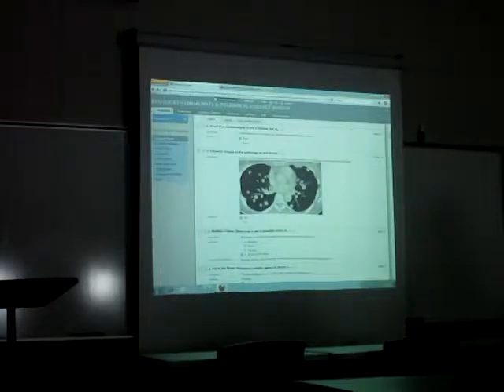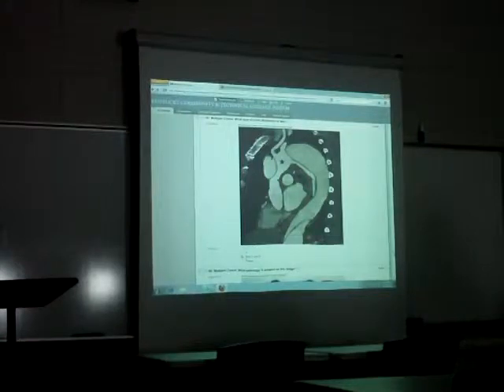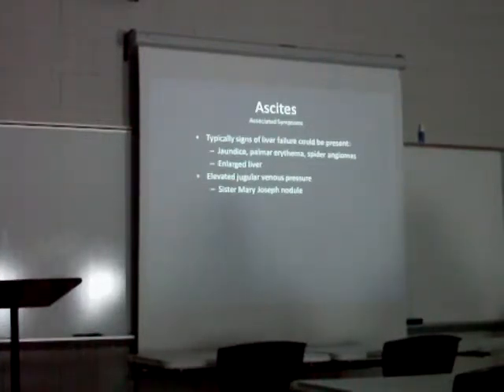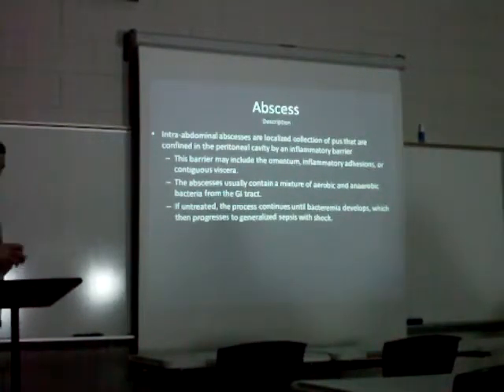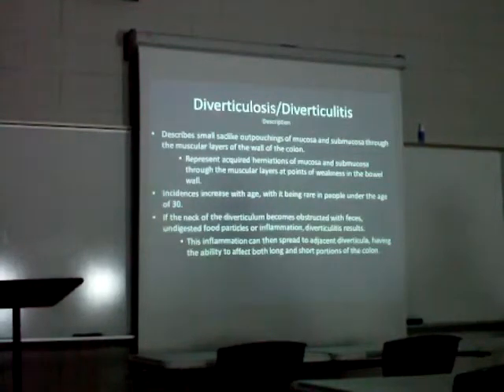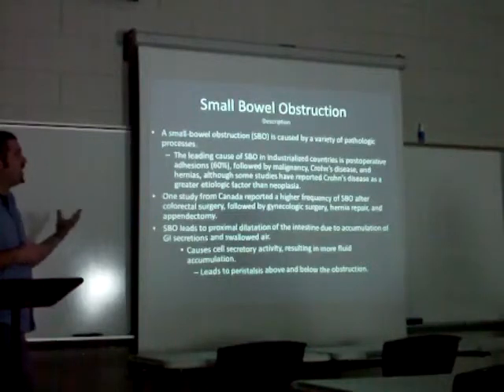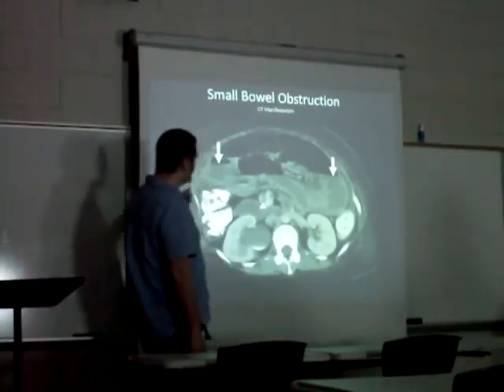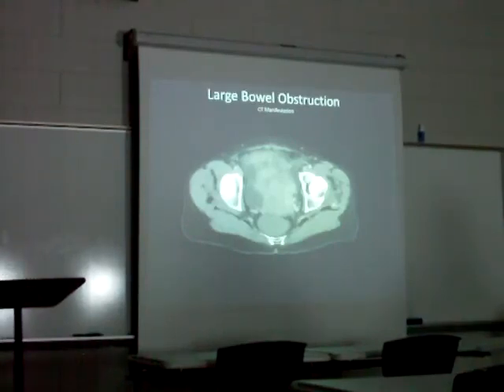GI System 1mpg